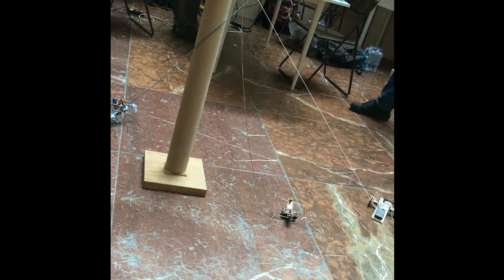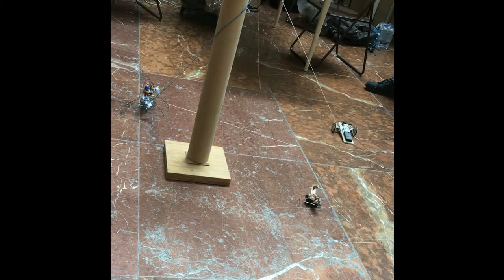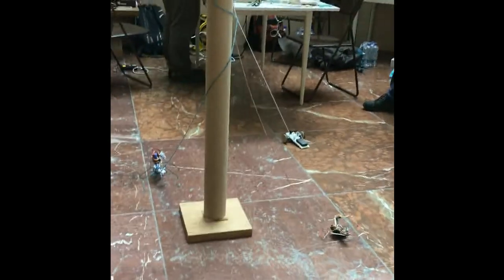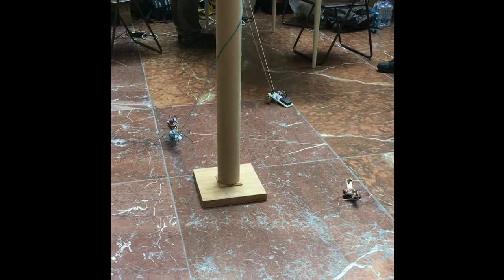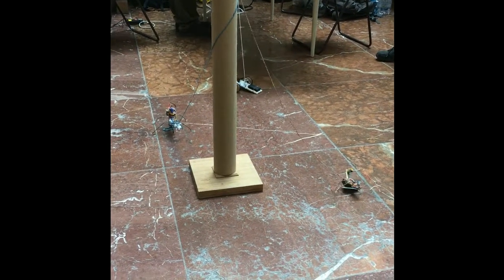First Penelope maypole robot experiments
A few clips from our may pole robot workshop with Christian Faubel in the Museum of casts of classical sculptures, Munich as part of the Penelope project

Videos shot by Giovanni Fanfani.